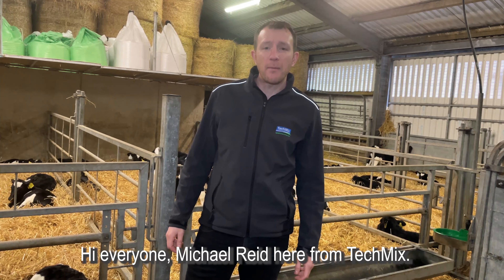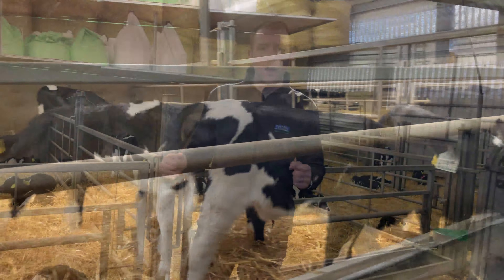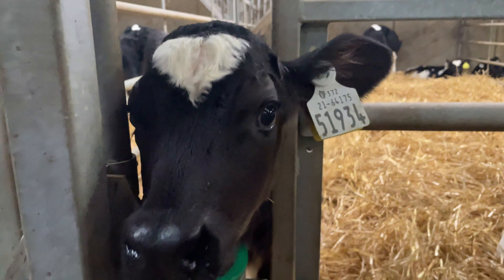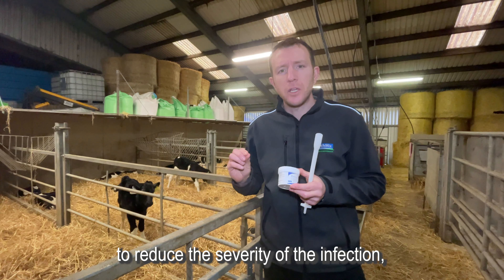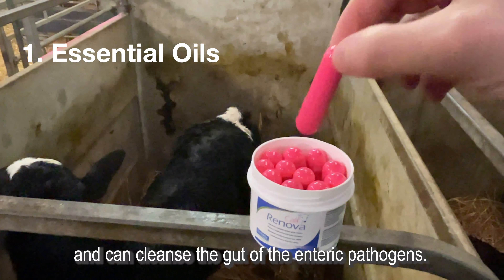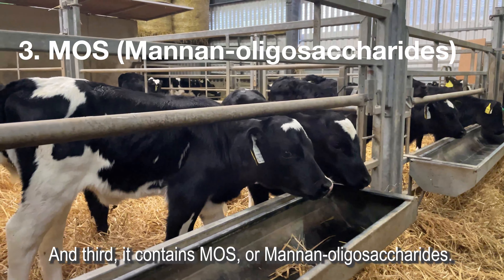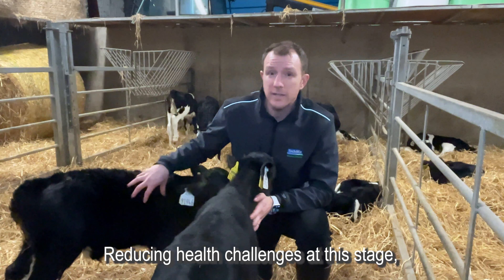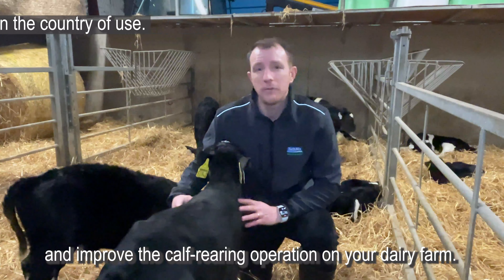Calf Renova from TechMix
Use Calf Renova from TechMix to reduce the time you spend treating sick animals, and improve the calf-rearing operation on your dairy farm.